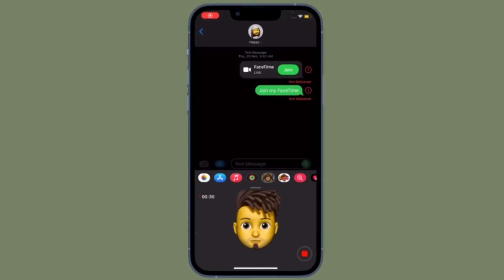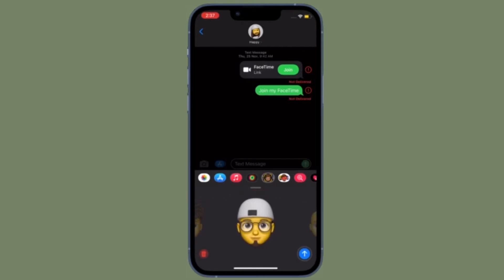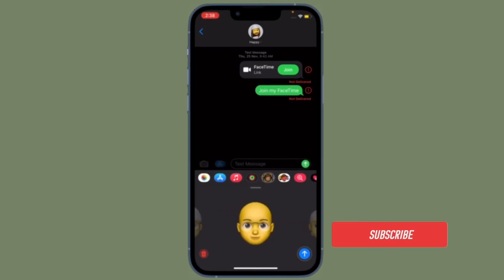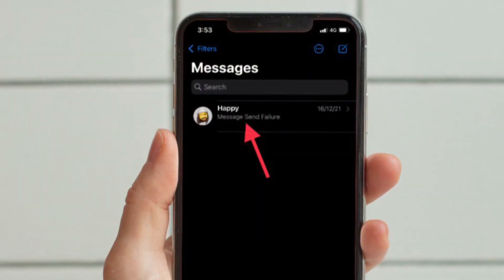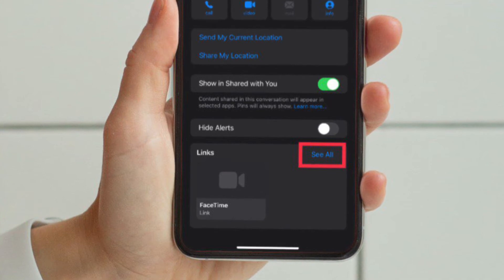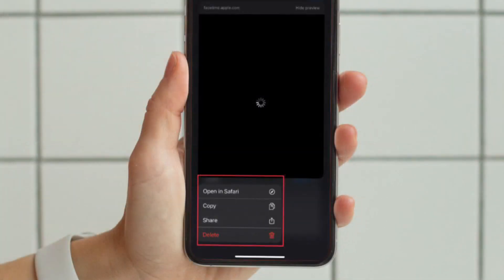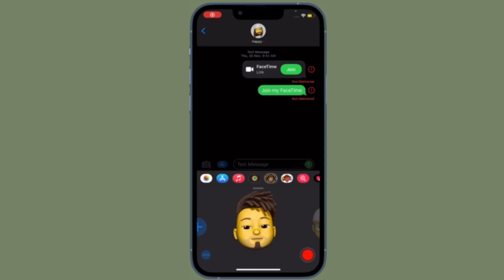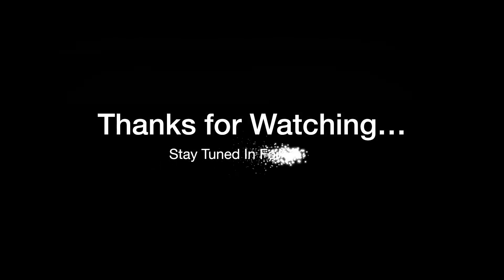How to See All Links Shared in Messages on iPhone and iPad (2023)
Here is how you can view and manage all links shared in Messages in iOS 17/ iPadOS 17 on iPhone and iPad. Let’s learn how it’s done!